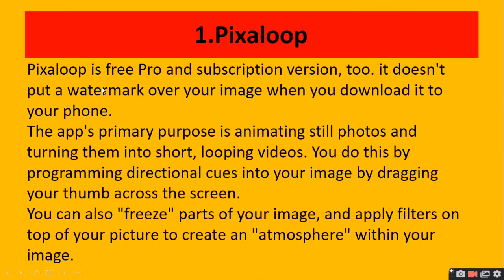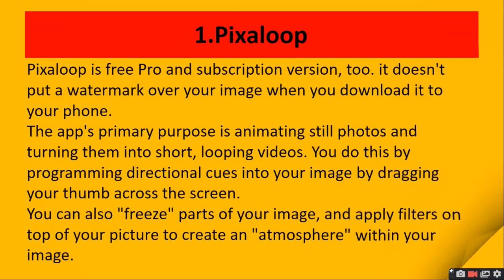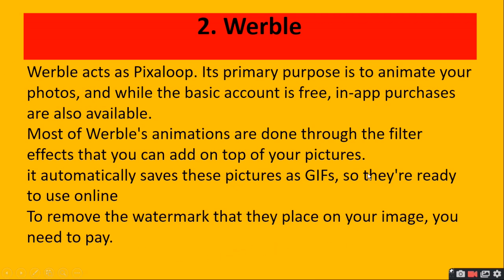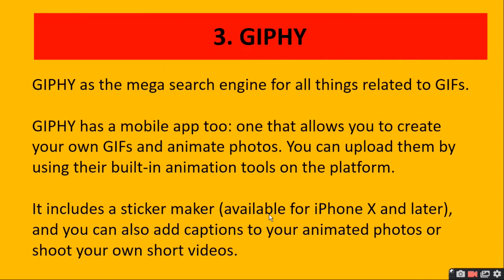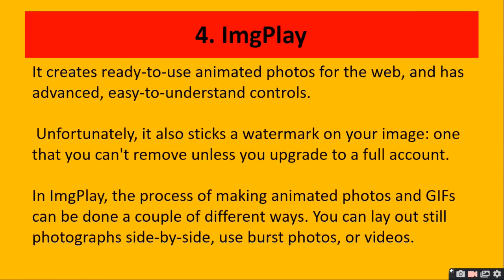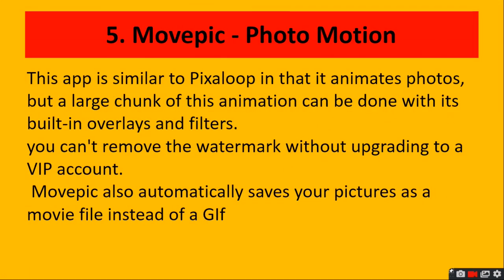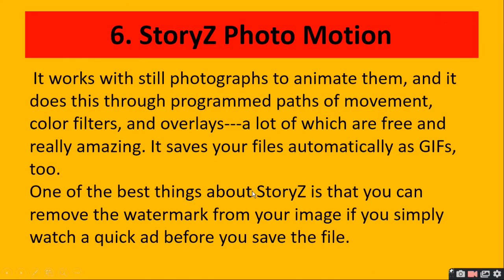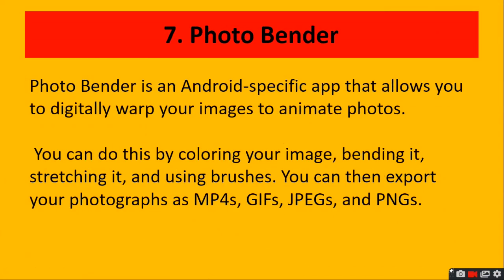The 7 Best Apps to Animate Photos on Android and iPhone| ratan agarwal it informer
The 7 Best Apps to Animate Photos on Android and iPhone

1.Pixaloop
2. Werble
3. GIPHY
4. ImgPlay
5. Movepic - Photo Motion
6. StoryZ Photo Motion
7. Photo Bender